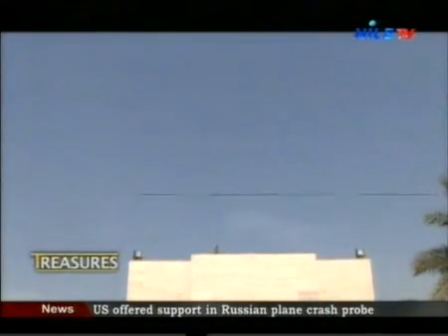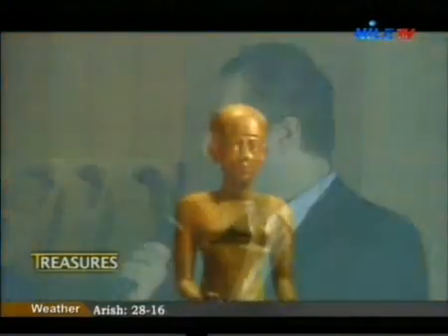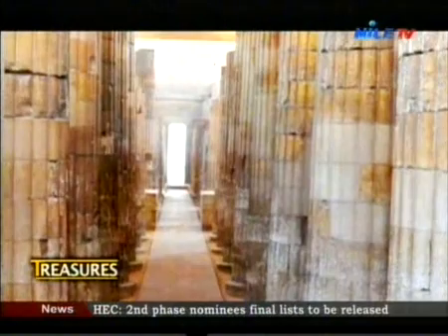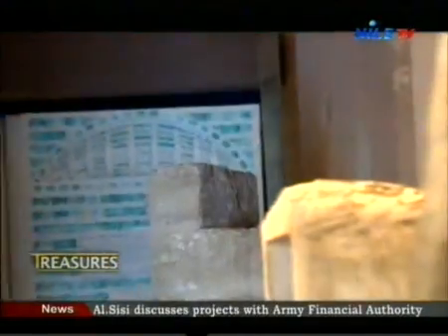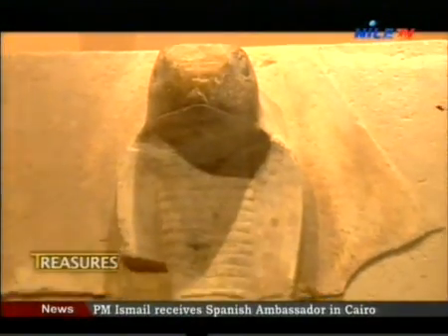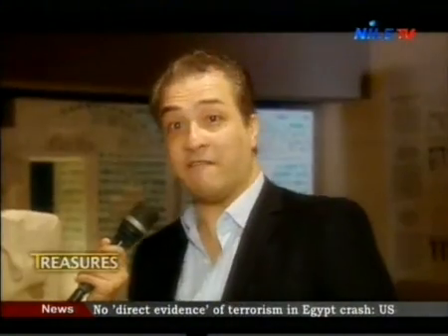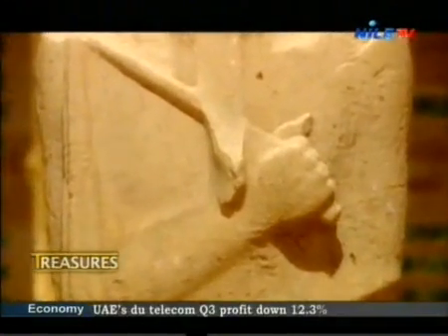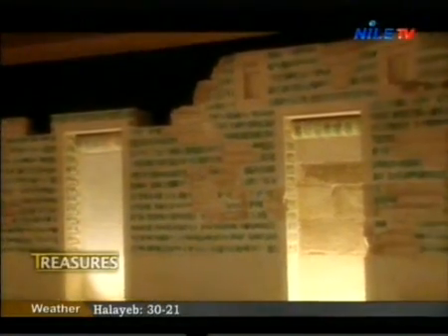Treasures 3 11 2015